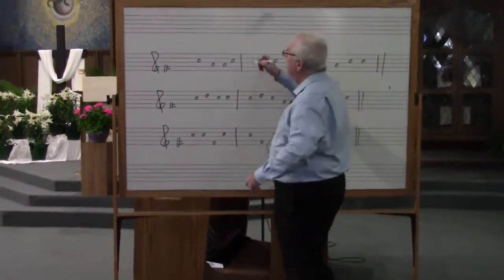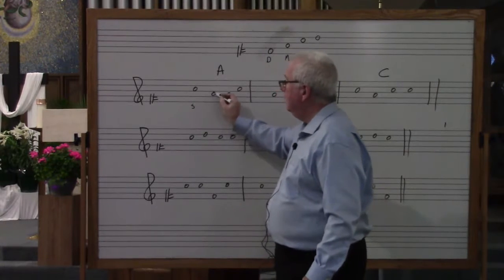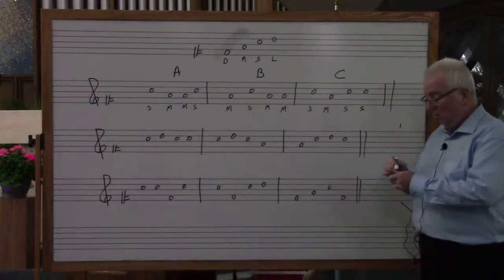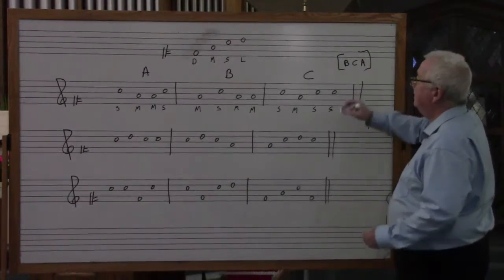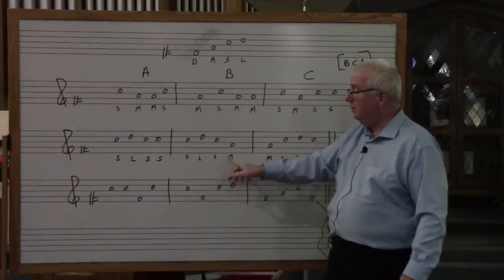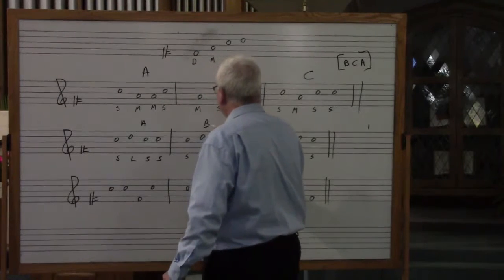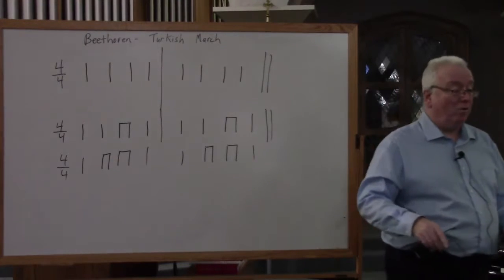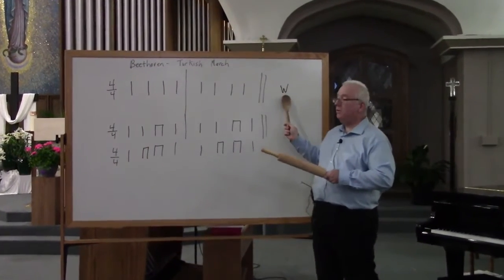Music Class K,1,2